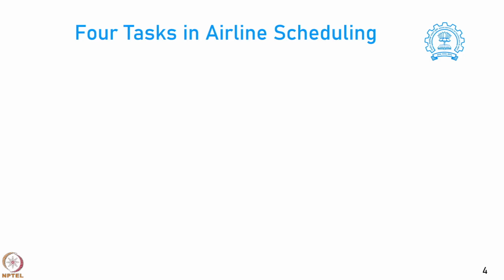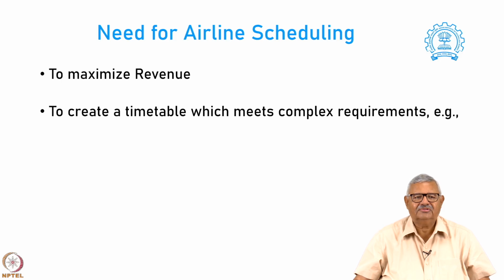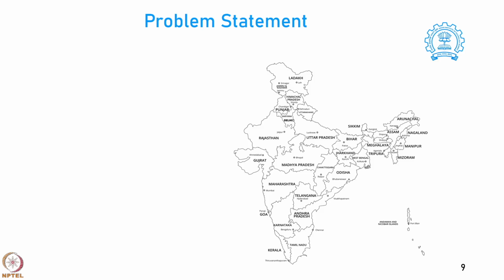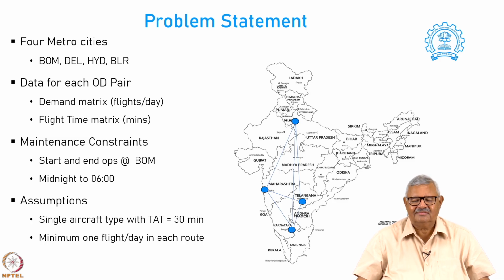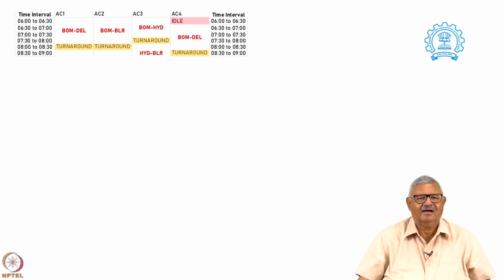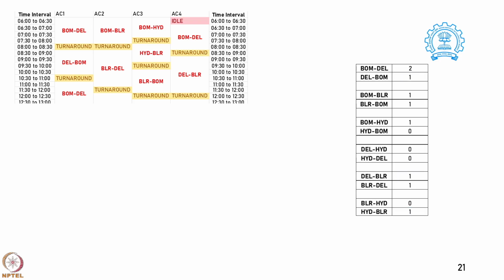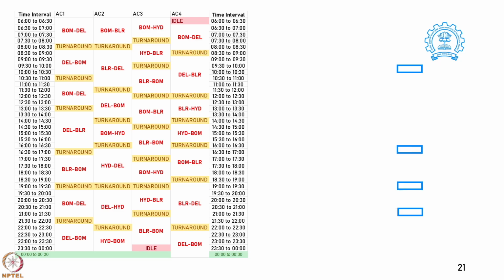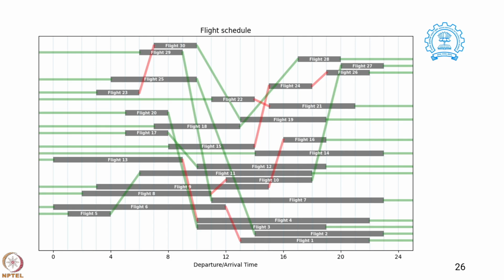Week 5: Lecture 17: Tutorial Example on Airline Scheduling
Lecture 17: Tutorial Example on Airline Scheduling